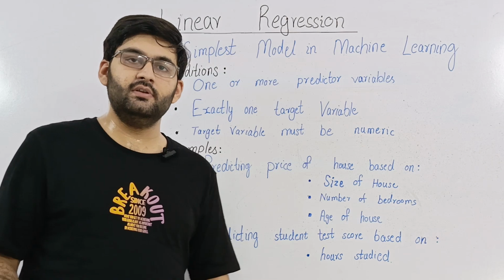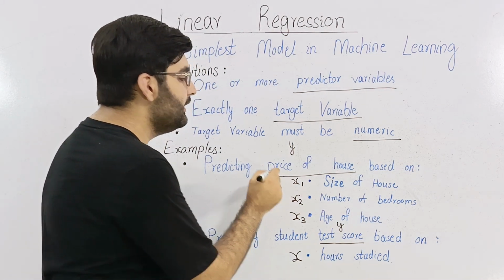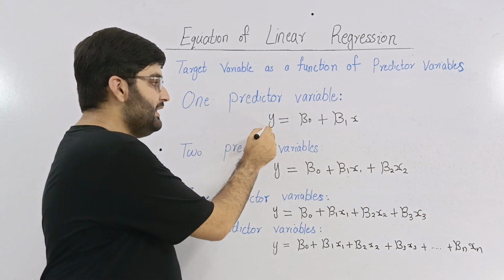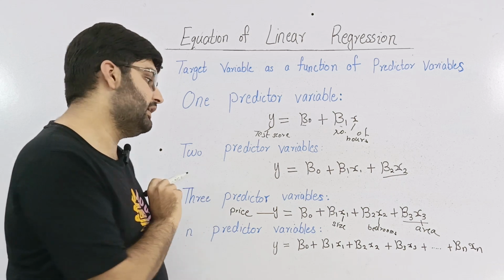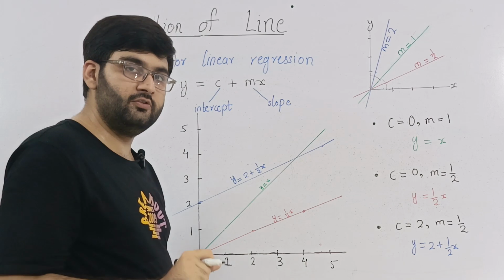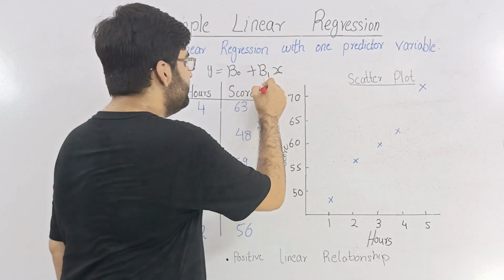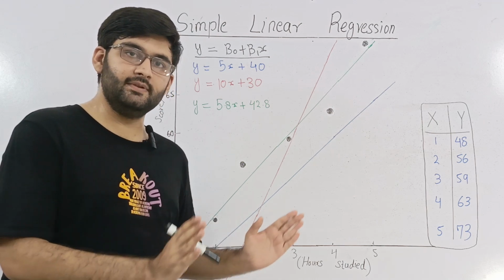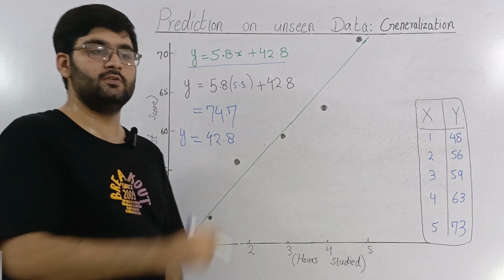Lec-5: Linear Regression: Equation, Examples and Explanation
In this lecture, we will start with defining linear regression. I will explain its example scenarios and its equations for multiple cases. We will also look at the equation of a line and how it relates to linear regression. We will end the lecture by understanding how linear regression can generalize to unseen data.